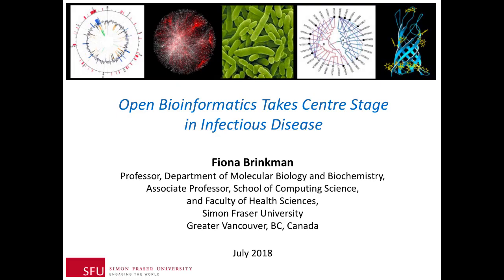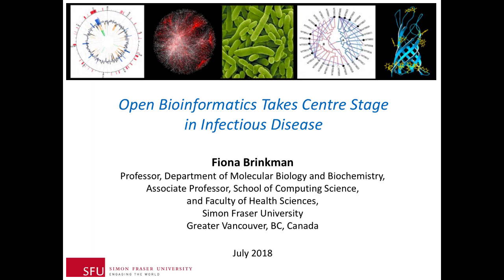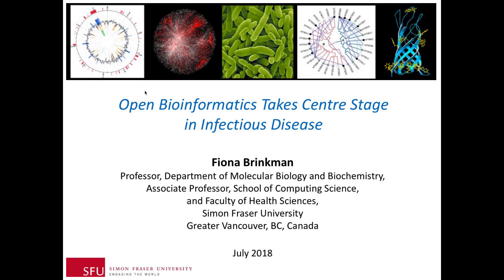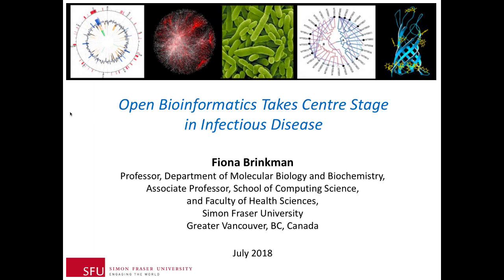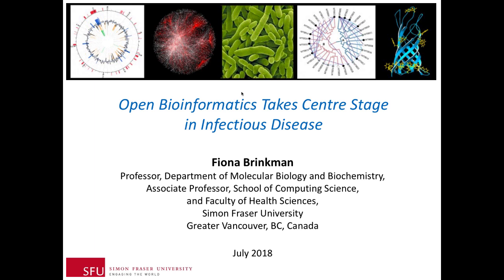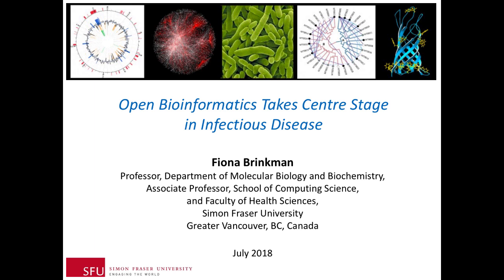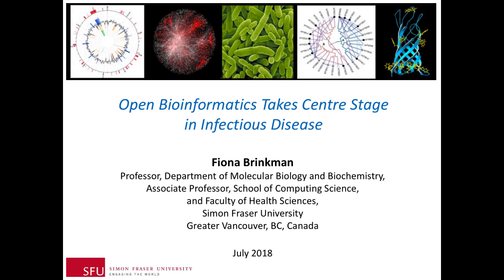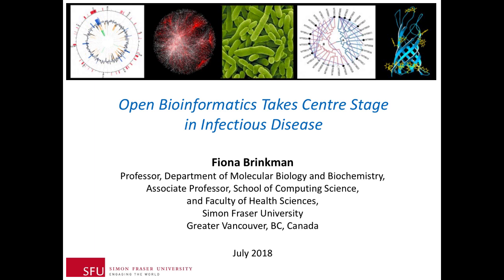Keynote Speaker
This session is by Fiona Brinkman from Simon Fraser University.